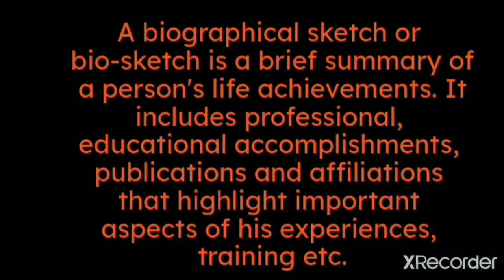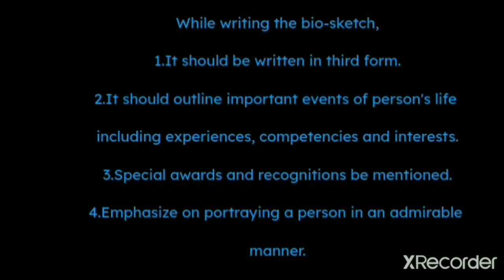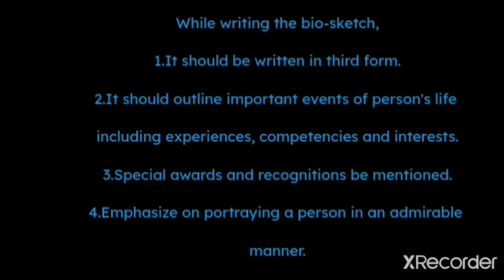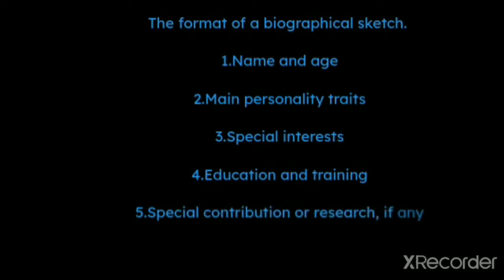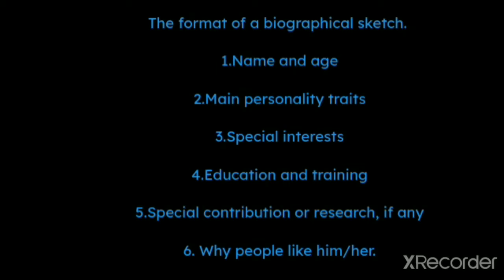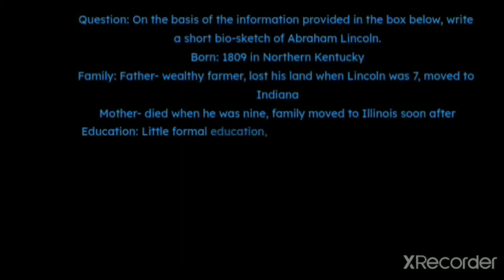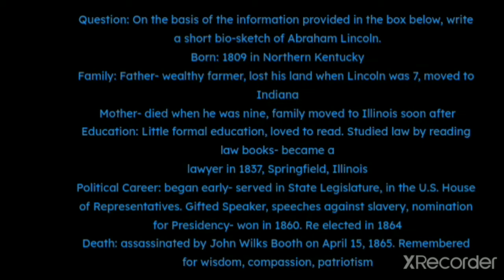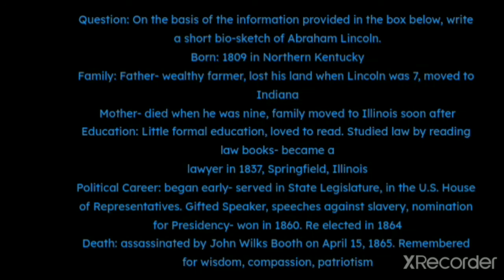Writing a biographical sketch, part II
Class7, Class8, class9, Class10